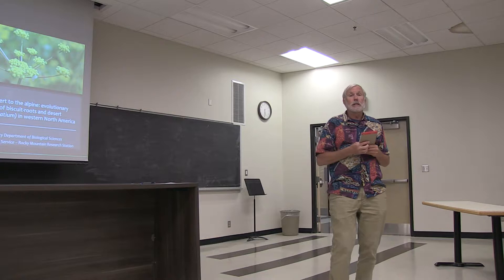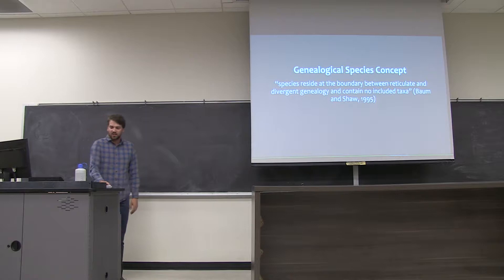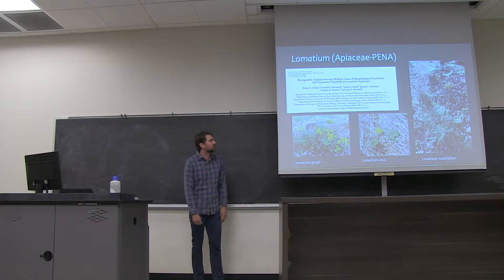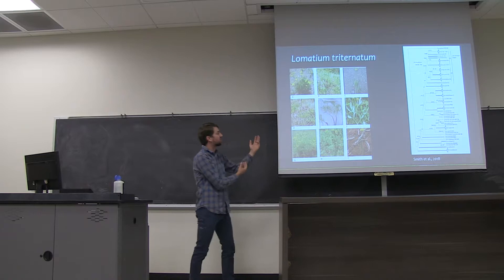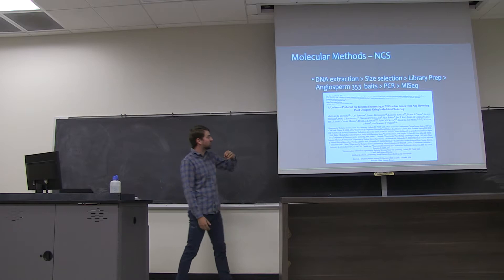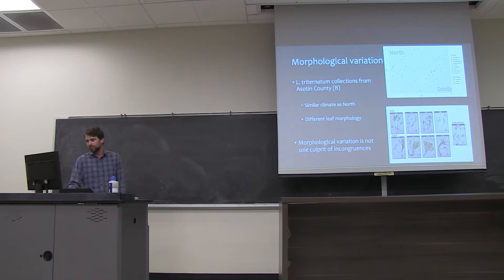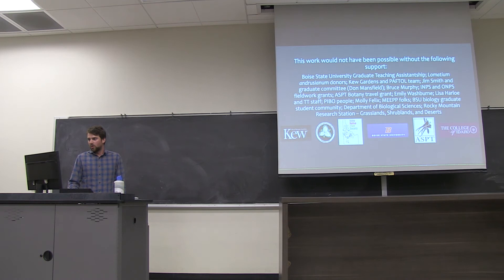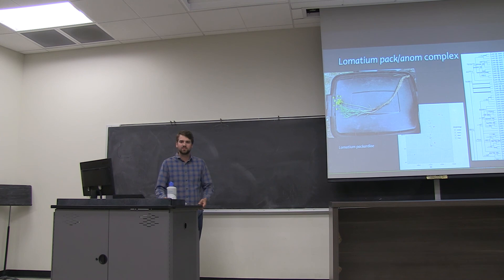NSM Colloquium - Michael Ottenlips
Michael Ottenlips, Department of Biological Sciences at Boise State, gives the NSM Colloquium presentation Tuesday, Sept. 17, 2019 at The College of Idaho.